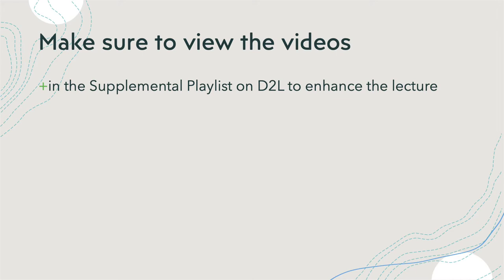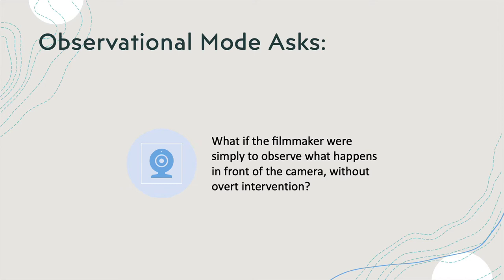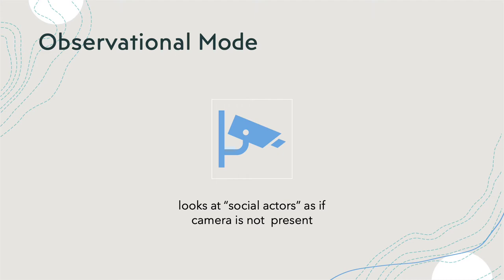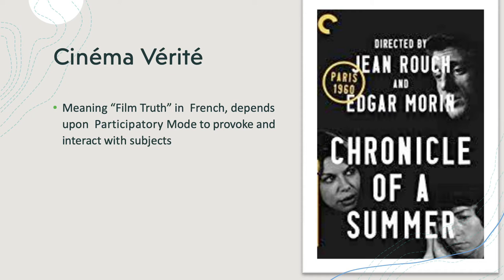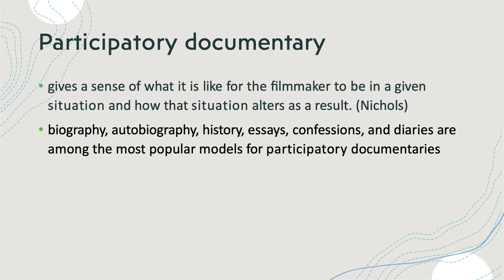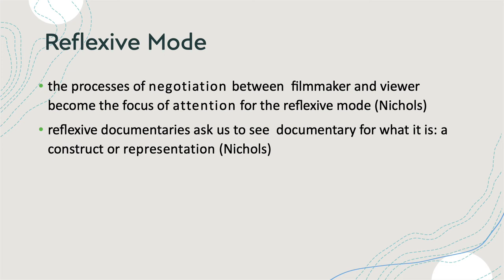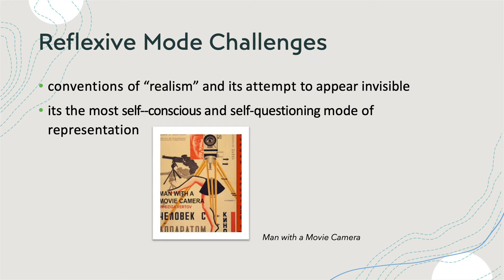Week Six Lecture: HUM 2104